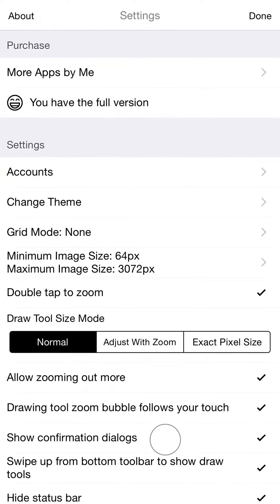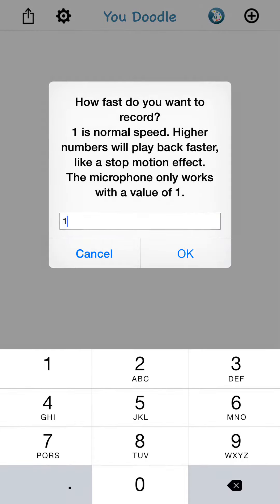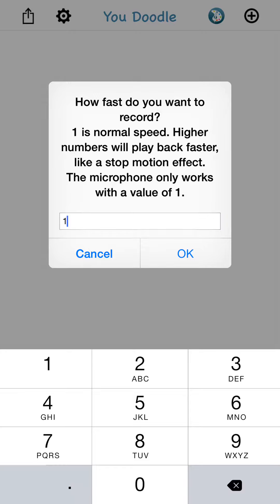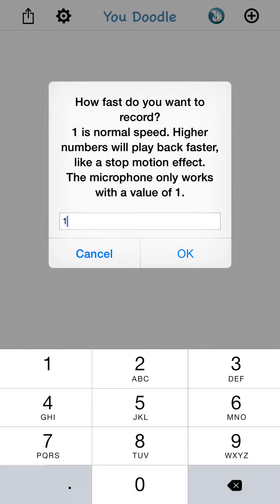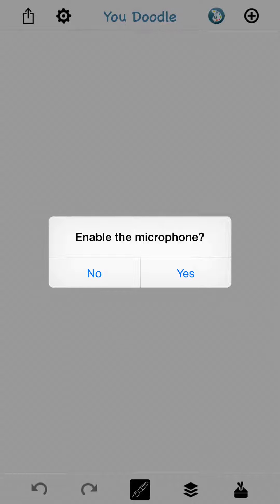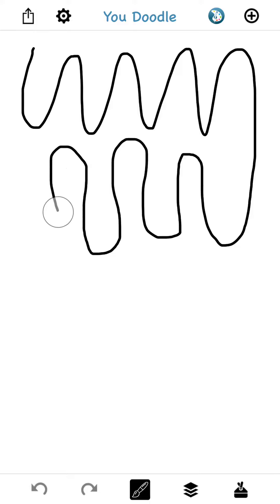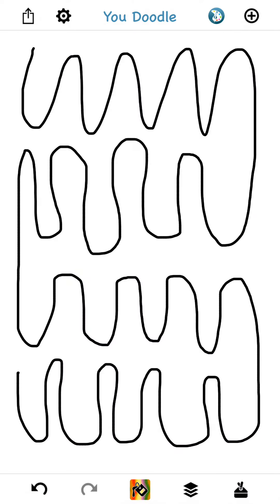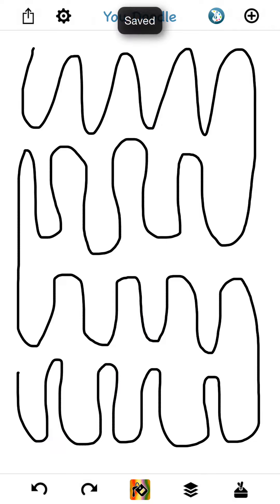How to Record Your Screen on iPhone, iPad on iOS with You Doodle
You Doodle just got supercharged with a "record your screen" feature. Now you can show off your technique and skills to all your friends!